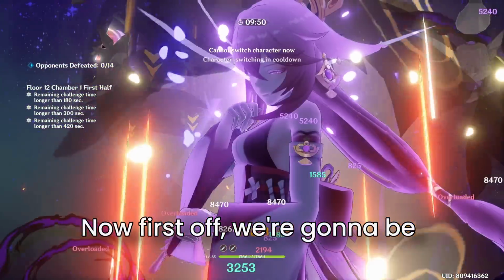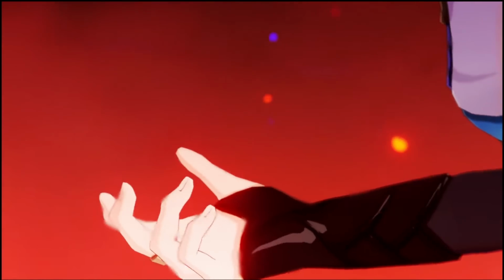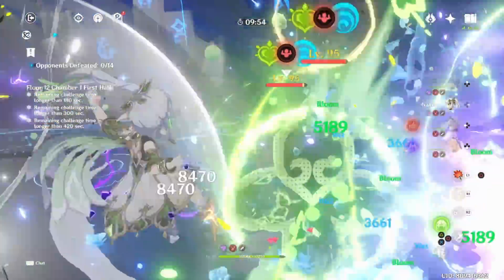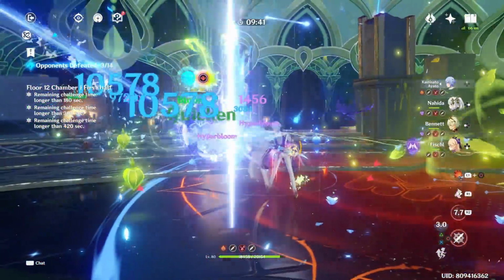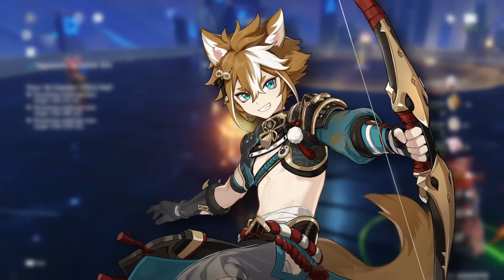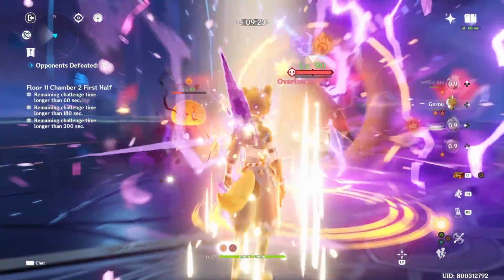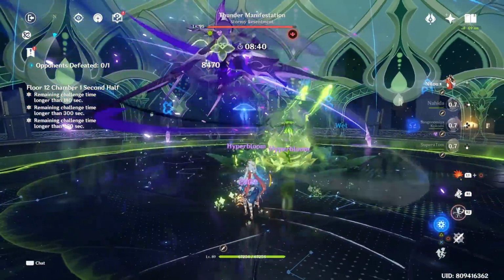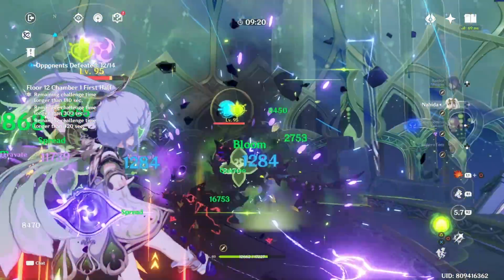Wanderer Vs Raiden Vs Ayato Vs Itto | Who Should You Pull? (Genshin 3.3)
Wanderer Vs Raiden Vs Ayato Vs Itto,  Who Should You Pull?

Timestamp:
Why You're Here: 0:00
A Better Chance For You To Get 5-Star characters: 0:36
Wanderer: 2:03
Raiden: 7:04
Ayato: 10:16
Itto: 12:18
Who to choose?: 15:15
Frequently Ask Questions: 18:50
Watch This To Win 6480 Primogems: 20:06

*Credited sources: Please check out tnbee's music!

Composer: HOYO-MiX
Arranger & Producer: tnbee

Composer: HOYO-MiX
Arranger & Producer: tnbee

Composer: Yu-Peng Chen
Arranger & Producer: tnbee